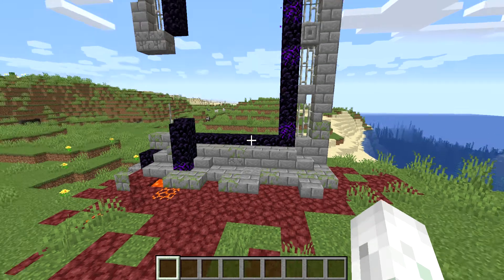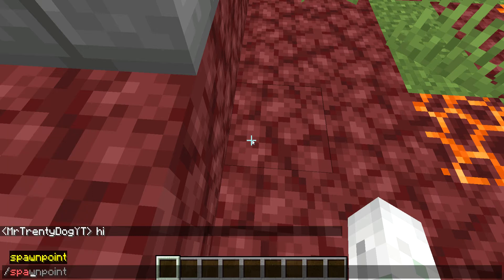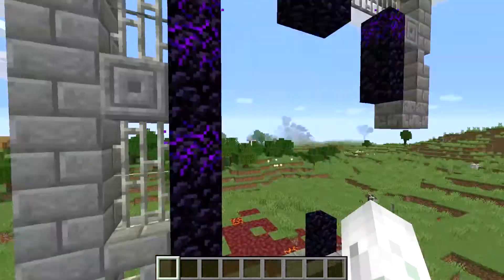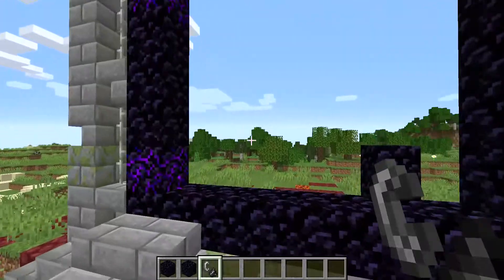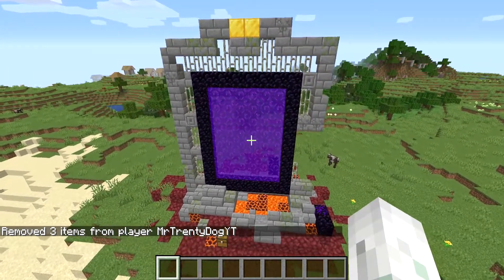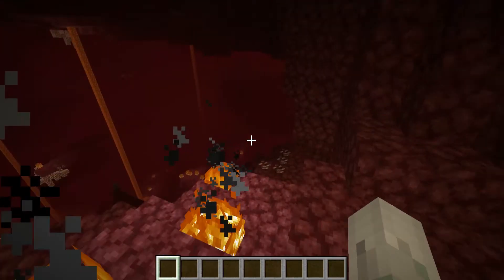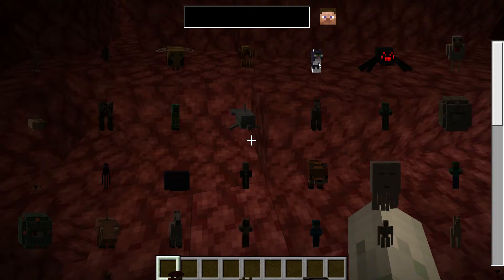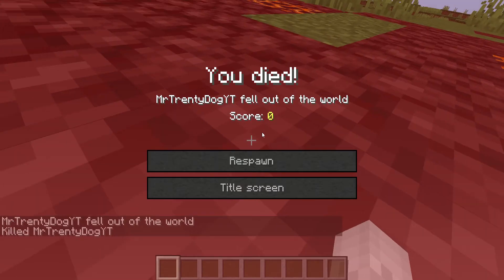I found a ruined portal in minecraft (not clickbait!)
i just found a ruined portal that is rare! to make it more rare it was near a village! im not faking this! i did not made this! this is real!